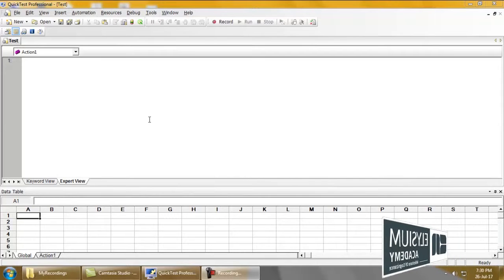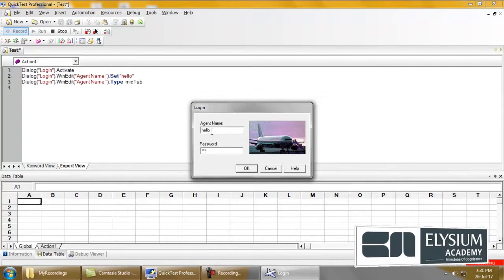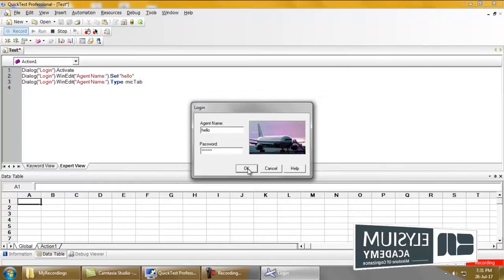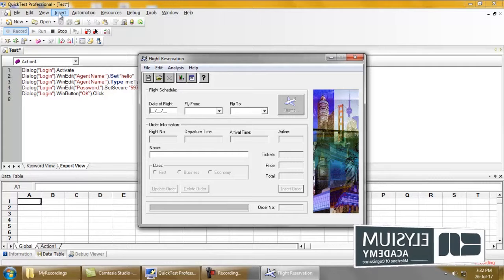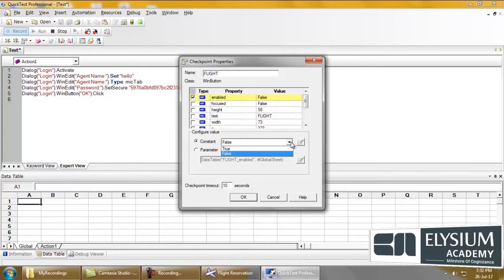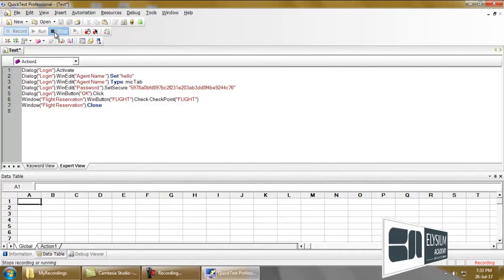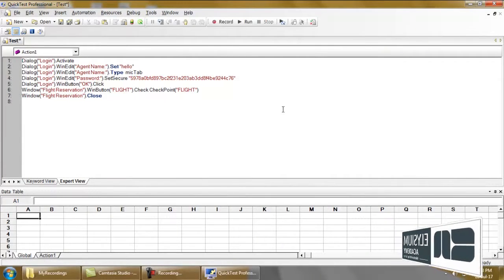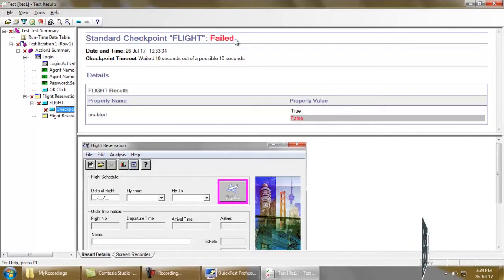Standard Checkpoints in QTP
This video describes the functionality of STANDARD Checkpoints. The Checkpoints is used to check the expected properties in the STANDARD with the actual properties in the STANDARD